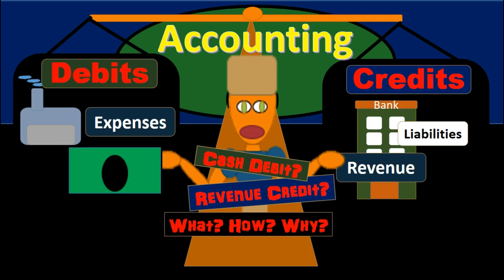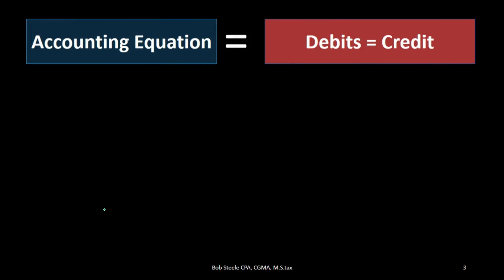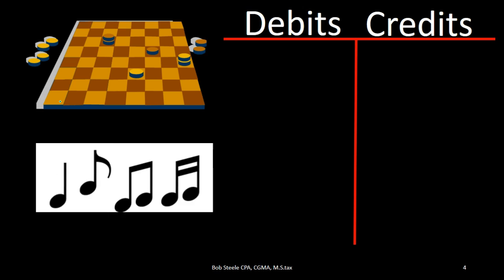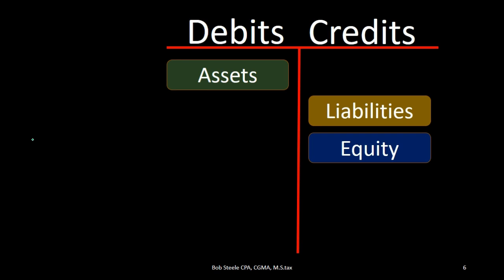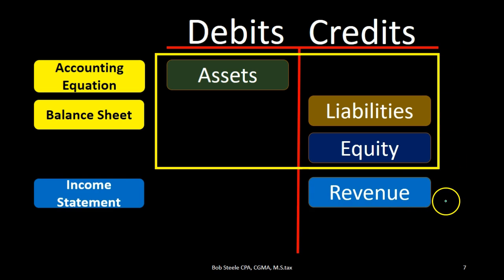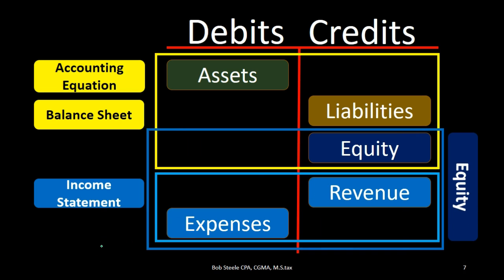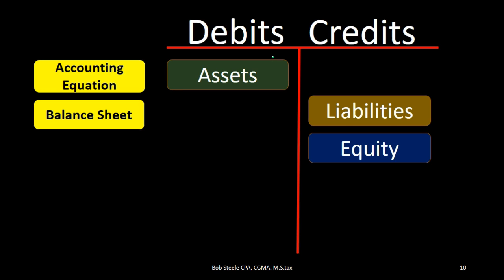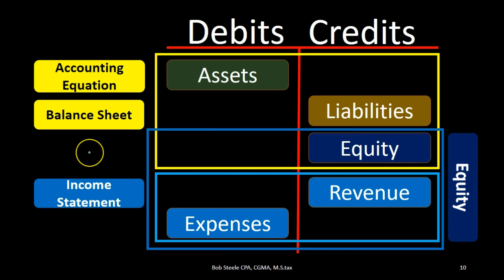200 Debits & Credits Normal Balance - Double Entry Accounting Sy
We will discuss why we need debits and credits as a component of the double entry accounting system when we can u understand and work transactions using accounting equation, the main reason being that building financial transactions into financial statements with the accounting equation is not efficient. Debits and credits are a much better tool. It takes time to learn debits and credits in a similar way that it takes time to use a power tool but an electric screwdriver is much more efficient then a hand held. Leaning debits in credits takes memorization in a similar way to learning where pieces line up on the board. Memorizing rules like debits and credits is not fun but necessary to get to more interesting things. The first step is learning what the normal balance is for account types, meaning is the normal balance a debit or credit for assets, liability, and equity type accounts. Then we need to know what accounts fall under these account types. For example, cash is an asset, assets have a normal debit balance and therefore cash has a normal credit balance. After we know the normal debit and credit balance of the accounts we need to learn how to make them go up and down. If we want an account to go up, we need to do the same thing as what it is. For example, cash has a normal debit balance and if we want it to go up we need to do the same thing as what it is: debit.